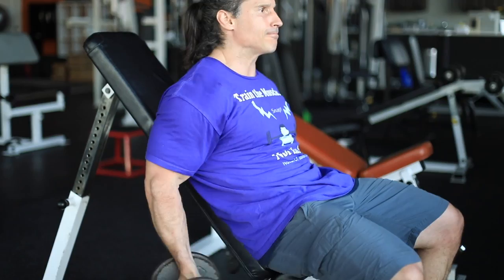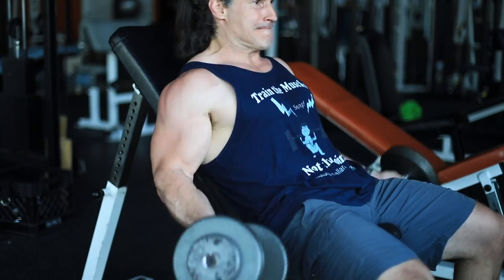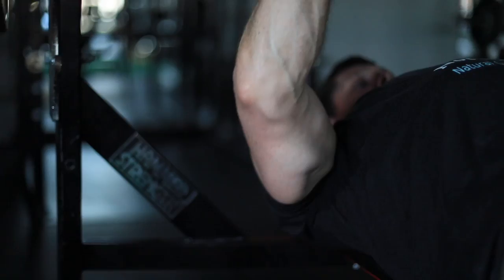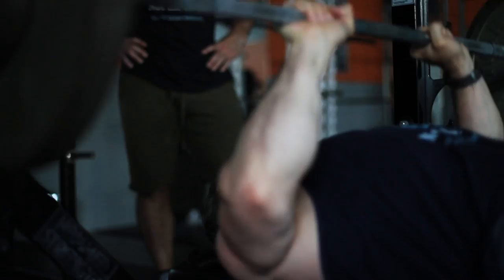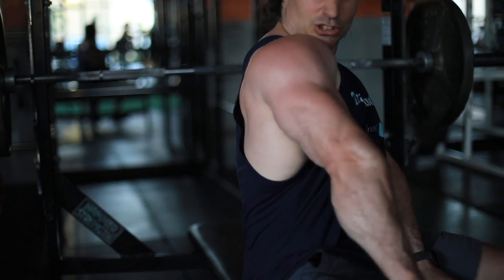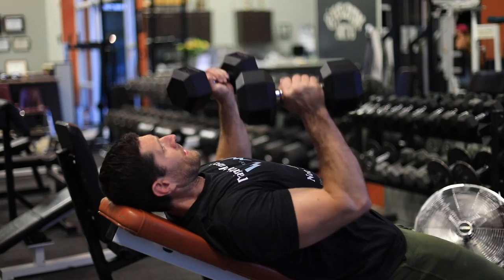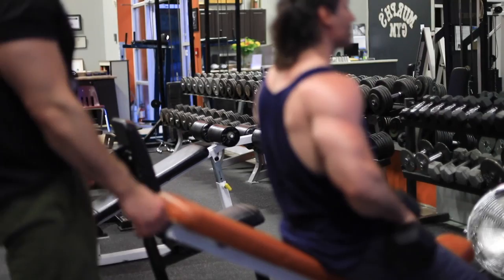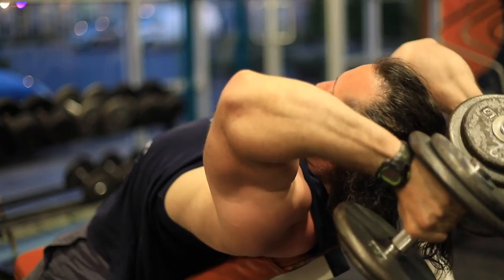Training Some Arms with WNBF PRO Kyle Murphy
Training Some Arms with WNBF PRO Kyle Murphy. Today I'm training some biceps and triceps and during my triceps training, Kyle decided to jump in and do a few sets with me. During the session, I share a few tips on training arms and the whole body in general.

The SHOES I LIKE TO TRAIN LEGS IN:

EQUIPMENT USED TO MAKE MY VIDEOS:

Canon 70D DSLR Camera:

Sigma 1.4 35mm Lens:

Rode Video Mic Pro:

Sennheiser G3 lavalier wireless microphone:

Canon 16-35mm 2.8 lens: